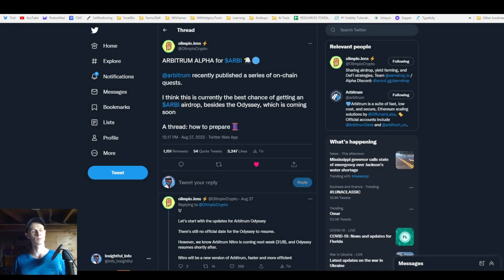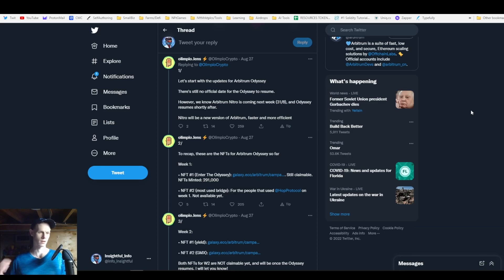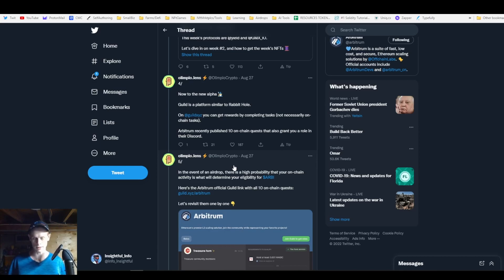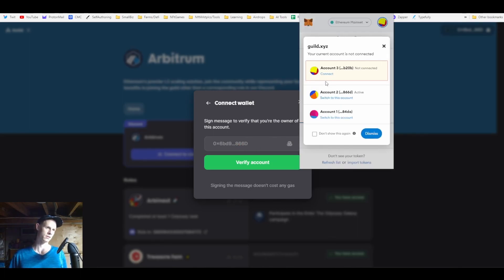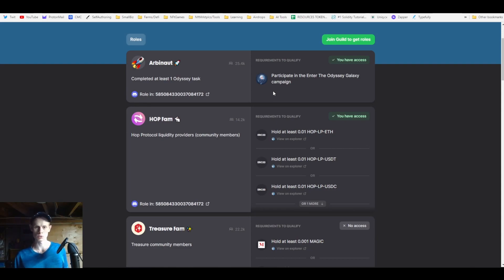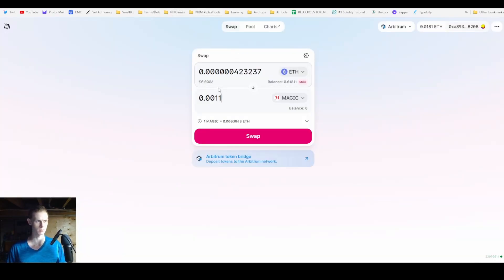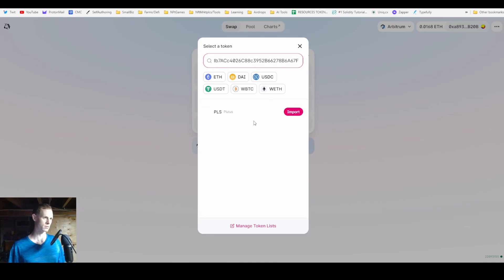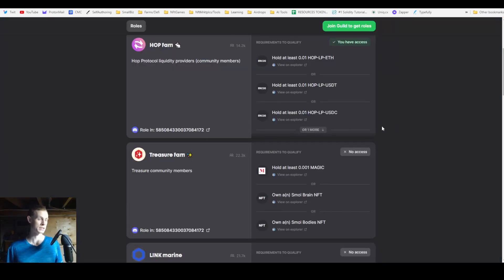How to Arbitrum Airdrop Full Guide - Time Sensitive Potentially - Part 2 Discord READ DESCRIPTION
If you have not done week 1 of Arbitrum Odyssey you MUST have this NFT (CURRENTLY 5$):

HOWEVER: this video will help you understand about the odyssey side of the potential airdrop and how you can prepare for it

Timestamps - chapters is still not working for my videos I think I need 1000 subs to get it enabled seen mixed opinions

00:00 - Intro
0:39 - what is arbitrum odyssey, week 1 tasks
2:10 - arbitrum odyssey week 2 tasks before pause happpened
2:48 - guilds explained onchain activites tied to discord
3:12 - odyssey nfts
3:59 - how to get started with guild and discord
5:10 - connecting your wallet to the site
5:50 - Signing in with wallet, signatures explained
6:20 - why this is worth your time if your eligible
7:18 - hop LP tokens explained
8:02 - how to buy the tokens
8:18 - how to search for a token that doesnt show up
9:00 - tasks update when you buy token
9:40 - bridging to arbitrum
10:39 - when you done all the tasks how to get discord role
11:08 - why are you doing all this work?

Claim Odyssey Week 1 nfts if you eligible: always treat links anywhere with caution I believe you can find these in the arbitrum discord if you dont trust me